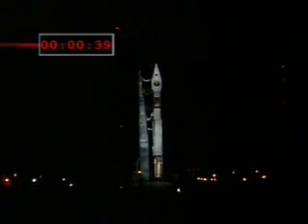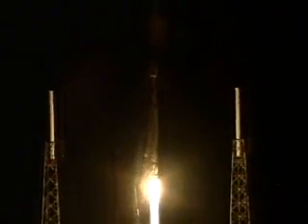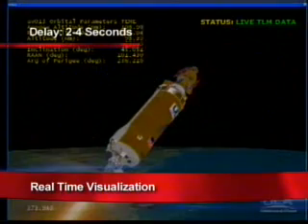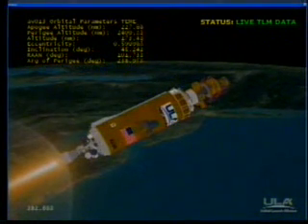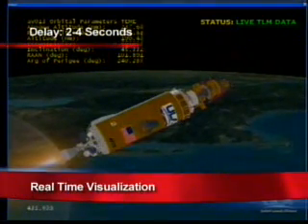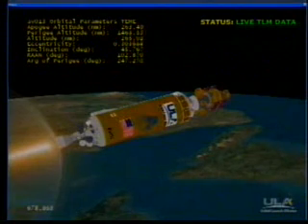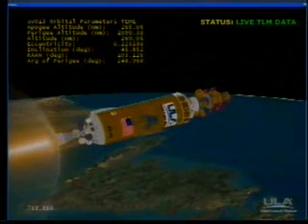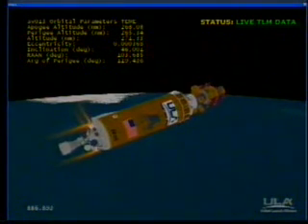Atlas V - STP-1 - Extended Launch Video - March 8, 2007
Video recorded by NASASpaceflight.com - recorded off the ULA webcast. For extensive launch coverage, visit NASASpaceflight.com - the world's only large scale space flight only news media site.